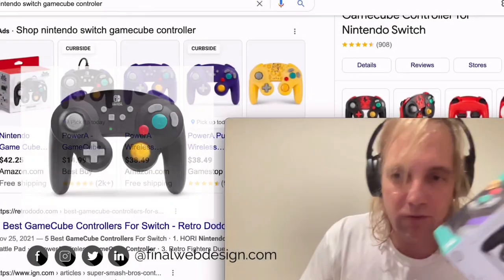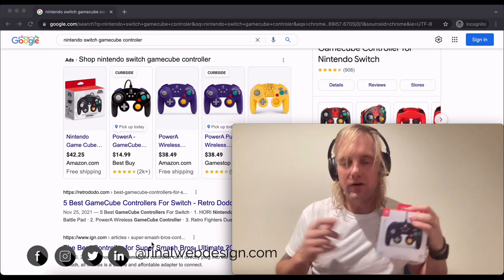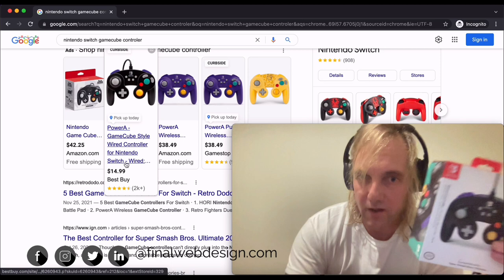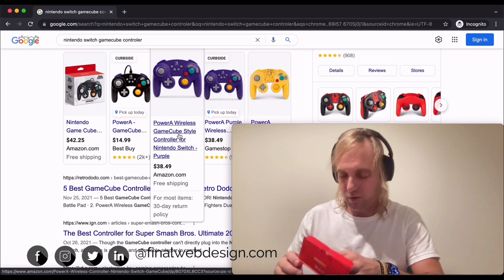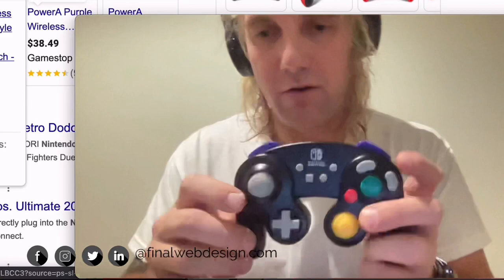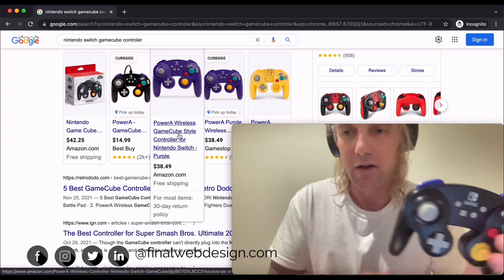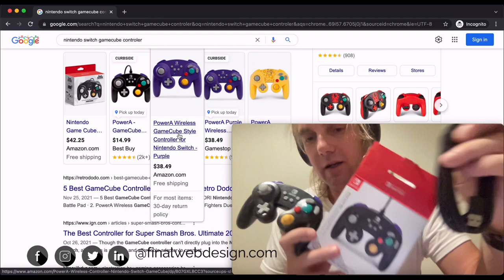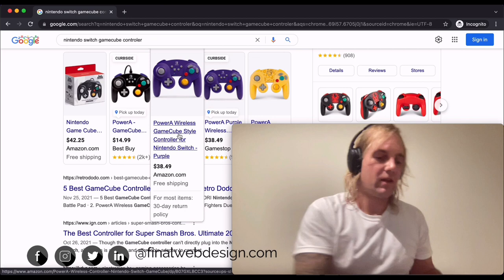GameCube Nintendo Switch Controller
This video will unbox and review the Nintendo GameCube controller for the Nintendo Switch. This is a popular retro controller for the Nintendo Switch console that is primarily used for Super Smash Bros Ultimate.

You can view this video blog and many more on our